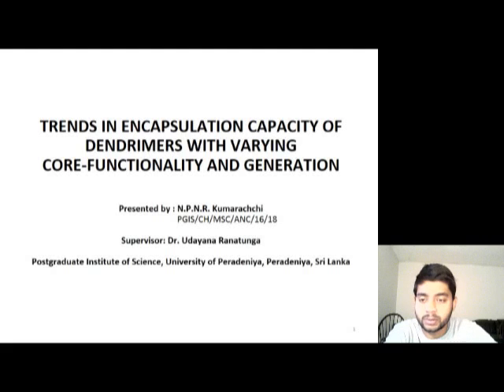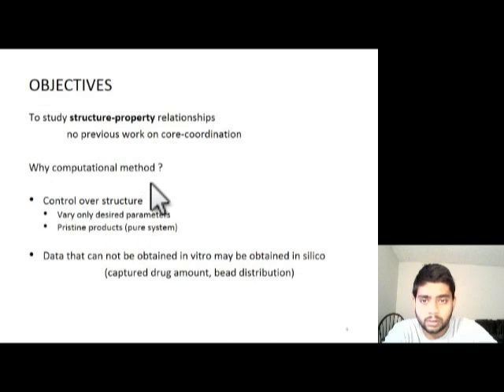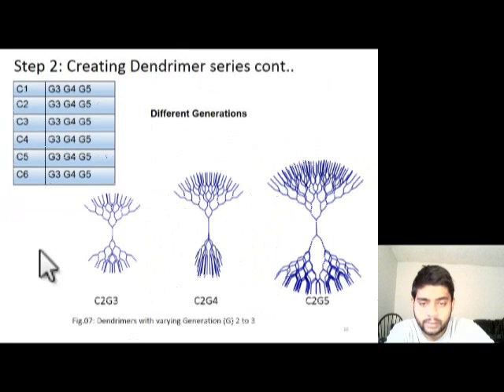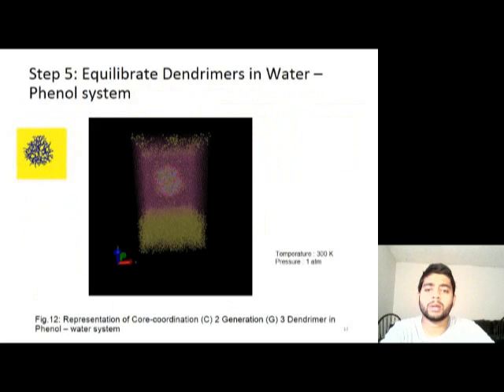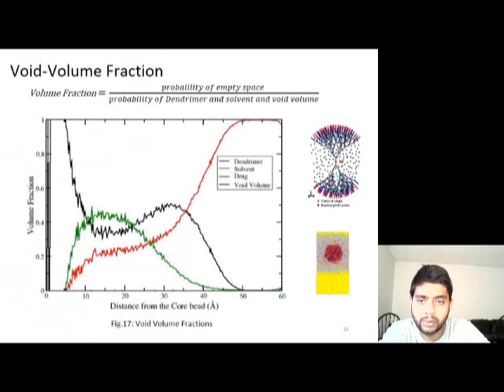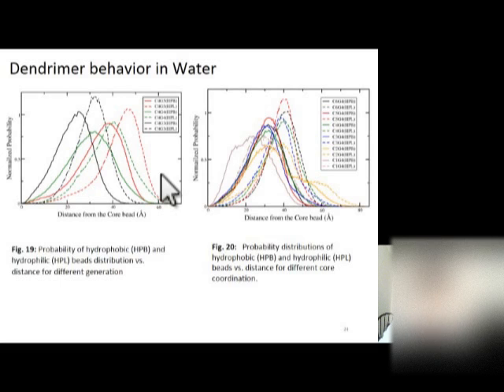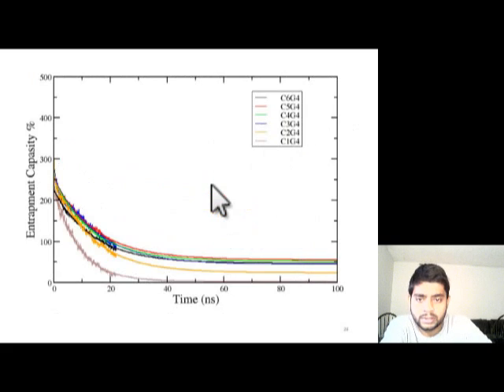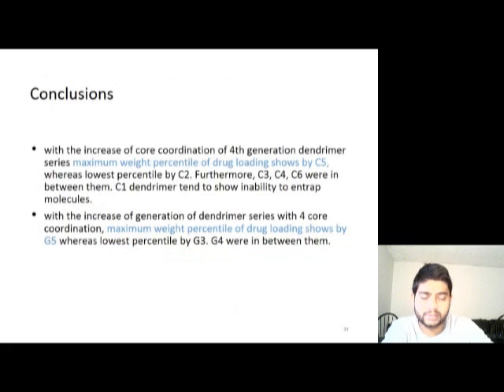Dendrimers - practice for the MSc defend, YOUCAM5